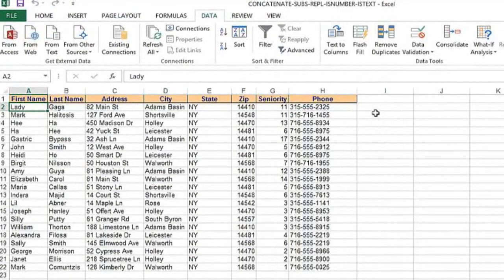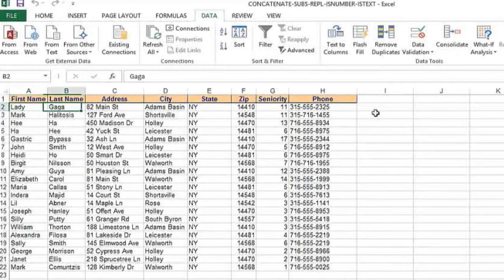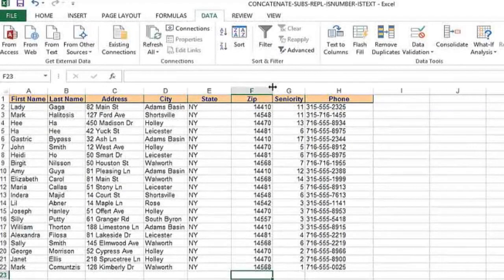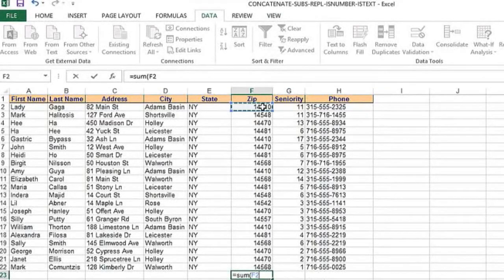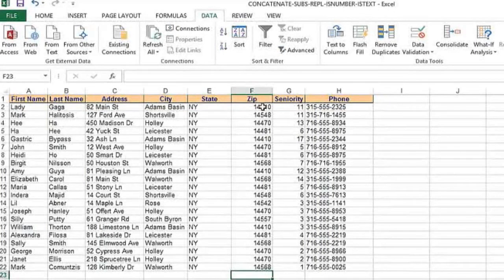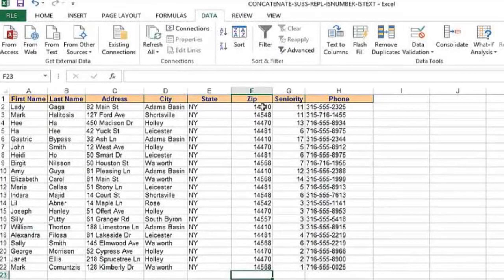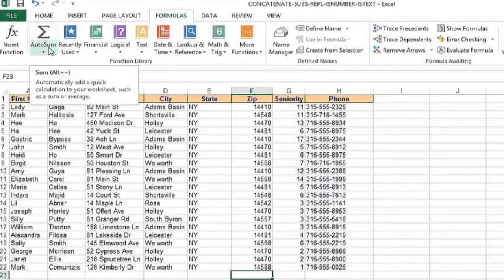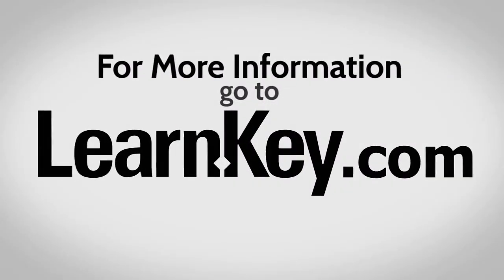Basic Numerical Formulas - Excel 2013 Formulas tutorial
In this clip from LearnKey's Excel 2013 Formulas course, Michael Meskers shows you how to use the SUM formula to add data in a column of cells.